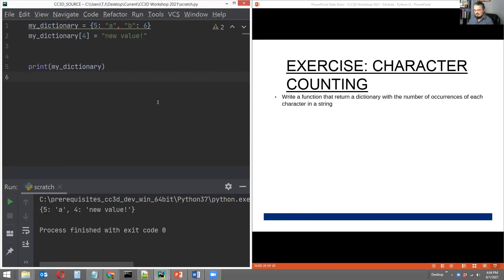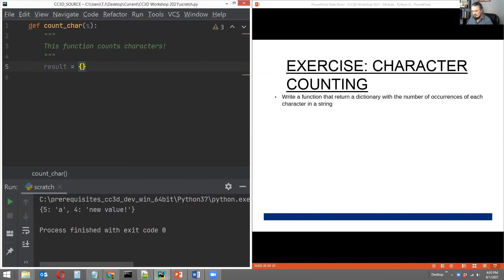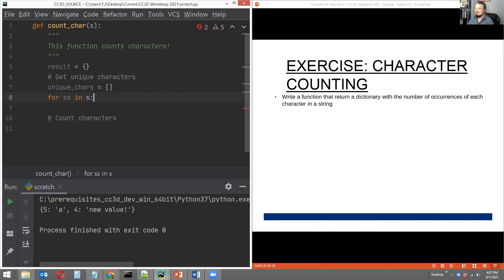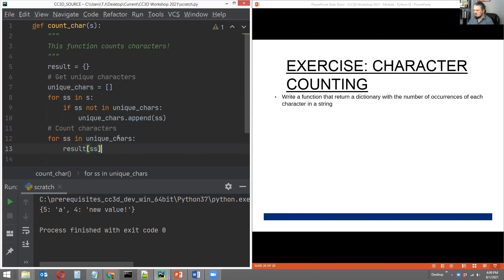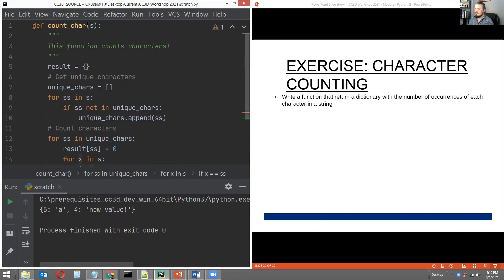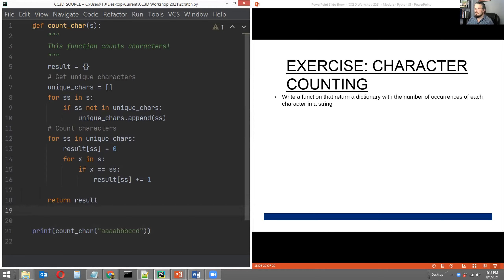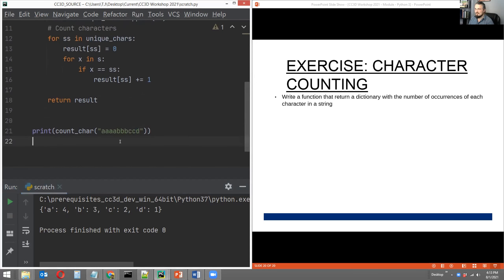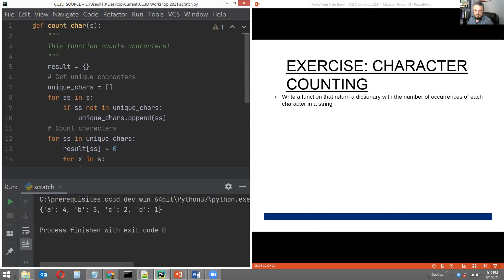CC3D Workshop Module 0.3B Python Bootcamp Dictionaries August 1st 2021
Module 0.3 Part 2: Dictionaries Continued. Exercise: Write a function that returns a dictionary with the number of occurrences of each character in a string. Lecture by Dr. TJ Sego (Department of Intelligent Systems Engineering and Biocomplexity Institute, Indiana University, Bloomington).